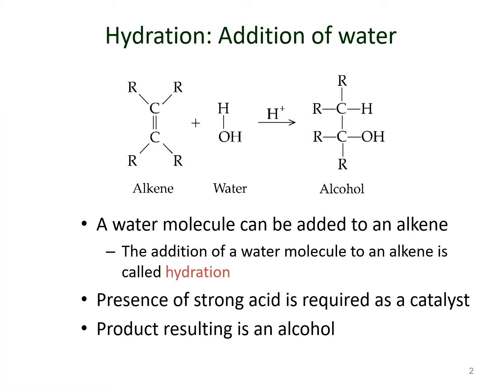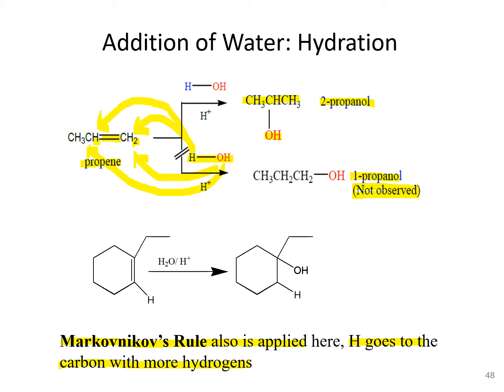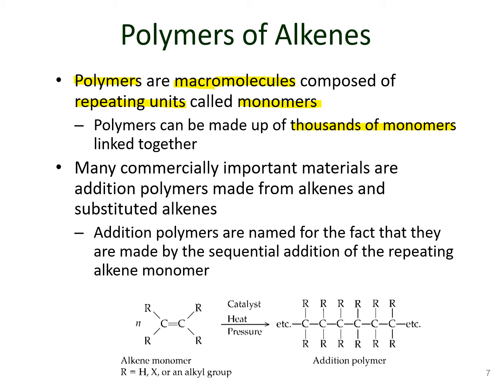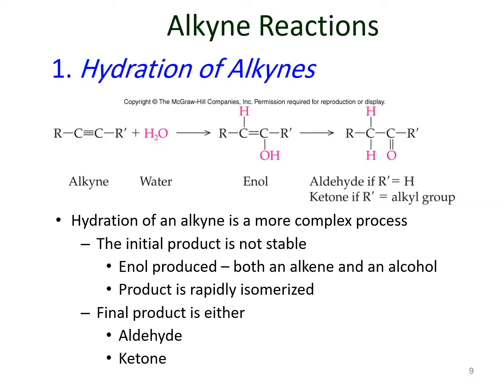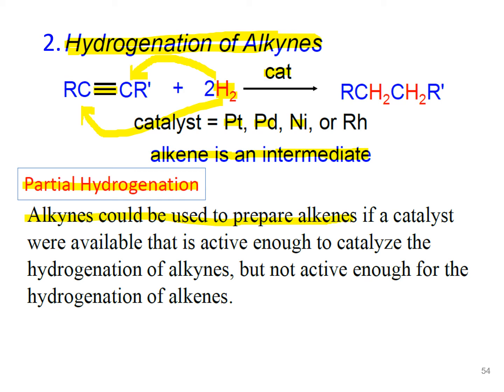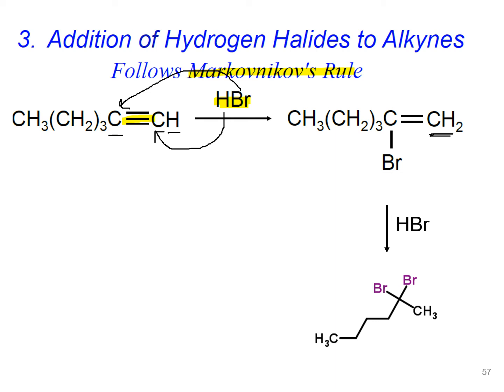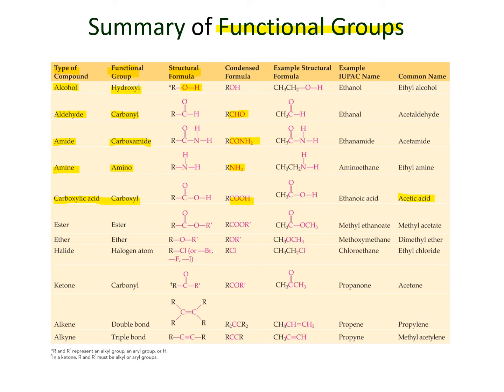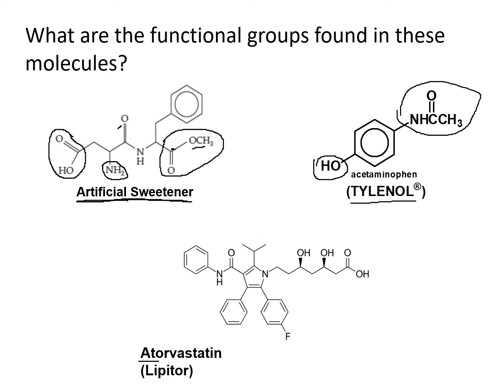Chem 101 - lectures 27